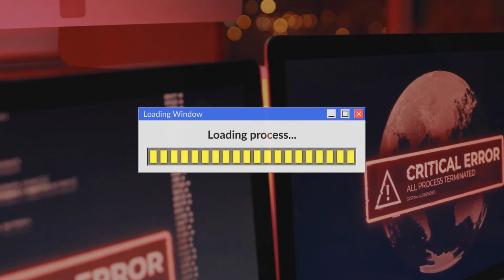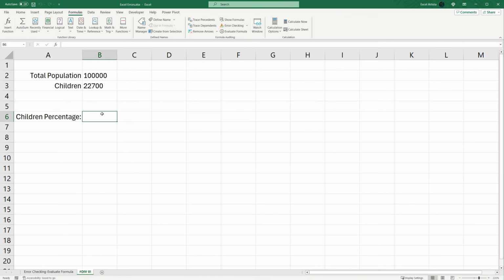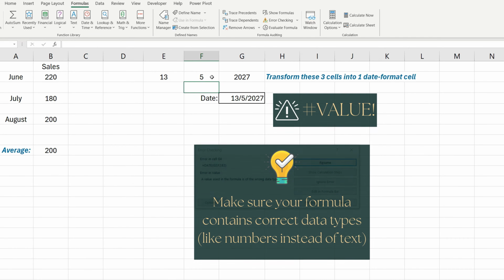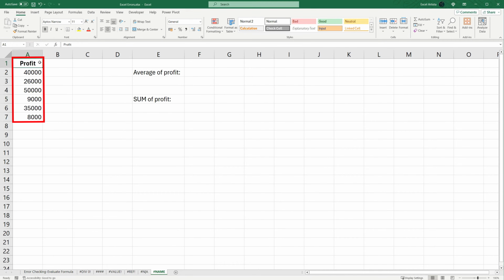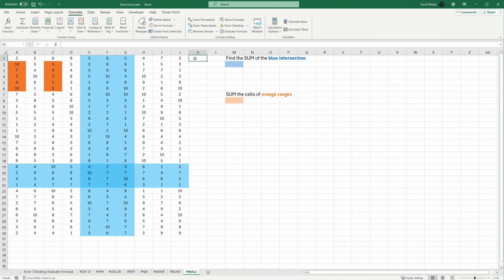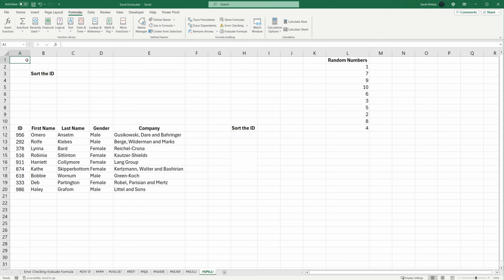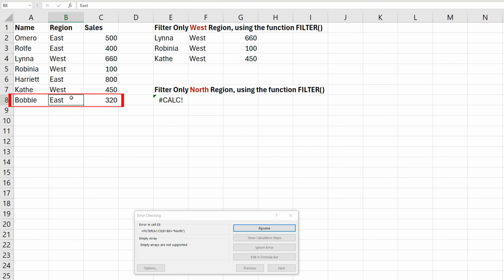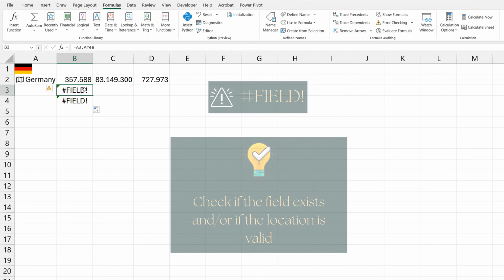Did You Know Every Excel Error Has a Simple Fix? Here's All 11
Fix every Excel error — NAME?, VALUE!, REF!, DIV/0!, N/A, NUM!, SPILL! and more, in one complete 18-minute troubleshooting guide.

Never Google an Excel error again: this masterclass walks through every error message with real examples and permanent solutions, including the Error Checking and Evaluate Formula tools.

In this Excel error masterclass, I tested every Microsoft Excel error message and show you exactly how to fix them. Whether you're learning Excel basics or need advanced Excel troubleshooting, this tutorial covers all common Excel formula errors with real examples.

🎯 EXCEL ERRORS COVERED:
• NAME? Error - Fix undefined function names
• VALUE! Error - Solve data type mismatches
• REF! Error - Repair broken cell references
• DIV/0! Error - Handle division by zero
• N/A Error - Fix lookup function failures
• NUM! Error - Resolve invalid number operations
• Circular Reference Errors
• All other Excel error messages

⌚ Video Chapters ⌚
00:00 - Why Fixing Excel Errors is Essential
00:33 - Error Checking Tool
01:32 - Evaluate Formula Tool
02:26 - DIV/0! Error
03:20 - ' ' Error
03:50 - VALUE! Error
05:17 - REF! Error
06:31 - N/A Error
07:38 - NAME? Error
09:15 - NUM! Error
10:43 - NULL! Error
12:52 - SPILL! Error
14:21 - CALC! Error
16:03 - FIELD! Error
18:18 - Why IFERROR is essential?

Master Excel error troubleshooting and never waste time Googling error messages again. Perfect for Excel beginners, data analysts, and anyone tired of Excel formula errors.